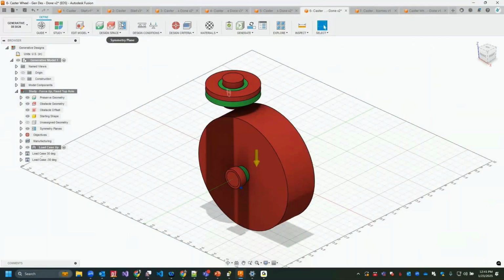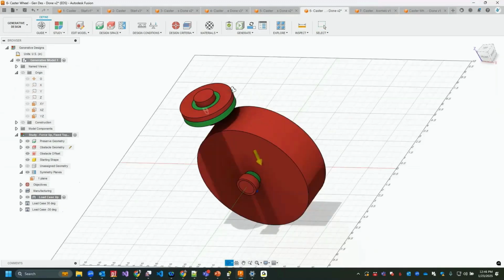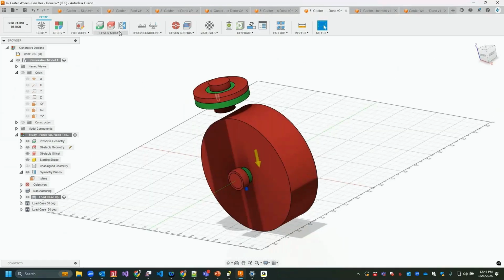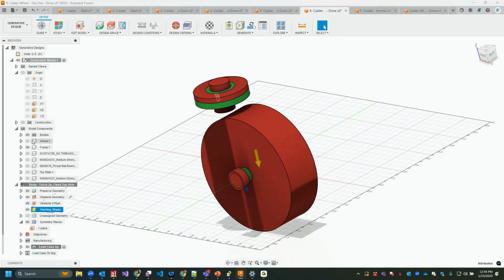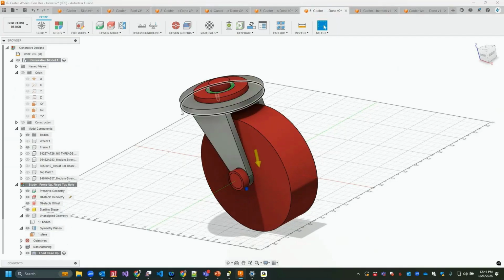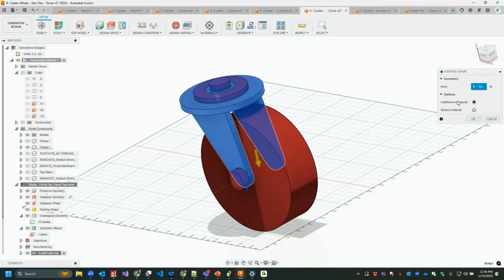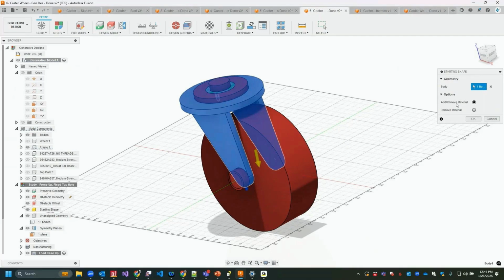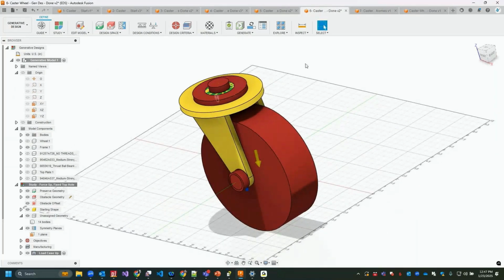Fusion Generative Design Symmetry Planes & Starting Shapes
Learn how to use Symmetry Planes and Starting Shapes in Autodesk Fusion Generative Design to influence the outcome of your designs. In this tutorial, we walk through how to define symmetry to create balanced parts and how to use existing designs as starting geometry—similar to topology optimization. Whether you're new to Fusion or exploring generative design workflows, this video breaks down how to guide the AI to produce better, more aesthetic, and manufacturable results.